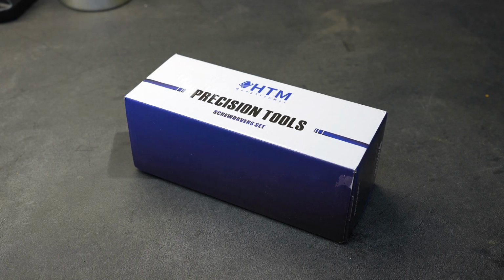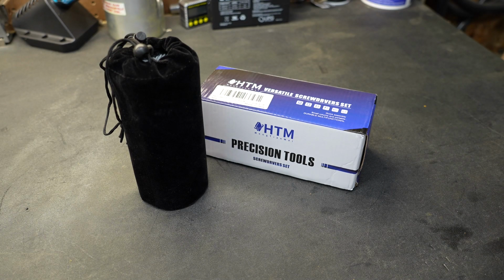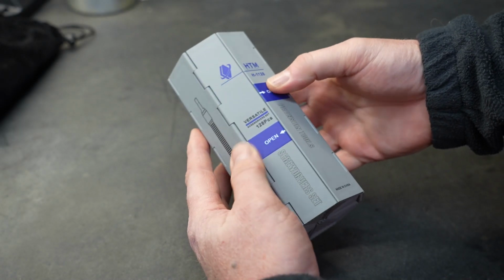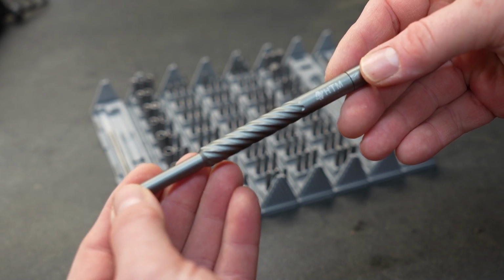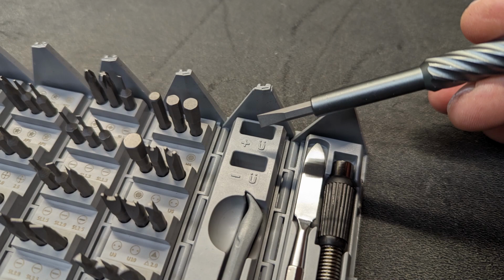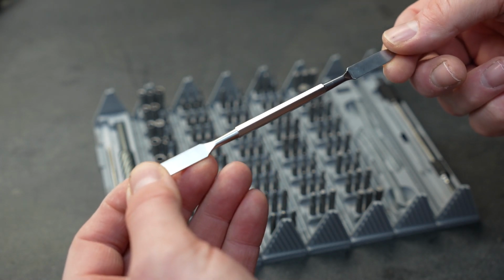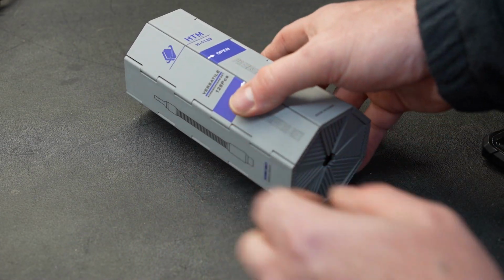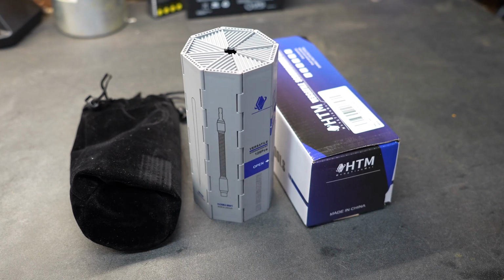HTM 128 in 1 Precision Screwdriver Set Professional Magnetic Repair Tool Kit Review, NTDT!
HTM Screwdriver Kit

COMPACT WITH CASE DESIGN: Micro screwdriver set uses sturdy material for a unique case design, everything is safely fixed inside and will not fall out, unique housing, is easy to open, and cleverly use of small space to accommodate 128 bits, each screwdriver recess is marked to quickly identify the screwdriver bit needed, compared with the screwdrivers on the market, when not in use Save space, when using the screwdriver model complete, with a portable pouch, suitable for travel or carry out.
MULTIPLE MODEL: Mini magnetic computer screwdriver set with 120 different types of screwdriver drill, Clutch Head screwdriver, Flat, Frearson, Hex, Penta lobe, Phillips, Posidrive, Spanner, JIS, Security Torx, pentalobe, Square, Torx, Star, Tri-Angle, Tri-Point, Tri-Wing, pentalene, etc. Screwdriver size 4/1 inch, universal most precision screwdriver sets, can be used as accessories.
ACCESSORIES: Professional electronics tool kit with ergonomic metal driver with non-slip threads and 360° swivel top, comfortable and easy to grip, including an extension shaft to remove screws in tight locations, and tweezers, suitable for clamping up miniature electronic parts, a magnetizer to increase the magnetic screwdriver drill, easy adsorption of screws, a metal pry bar, used to pry open the host, computer hard shell, and 2 mini pry bar used to disassemble the phone iPad screen.
HIGH QUALITY & AFTER SALES SERVICE: screwdriver bits made of S2 tool steel, with the frosted coating to prevent corrosion, wear-resistant, durable, strong torque, and high hardness, each screwdriver bit There are marks on the body, no need to worry about using the wrong model. Small Screwdriver repair tool set was designed in Germany and assembled in China, the product has undergone strict quality testing and provides 30 days of free return service, and a lifetime warranty.

! ! ! DISCOUNTS ! ! !